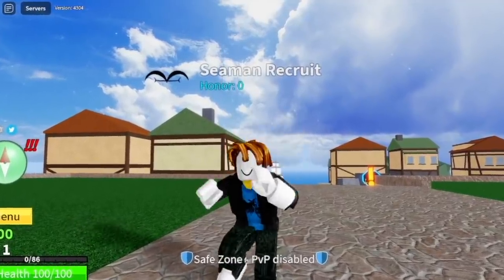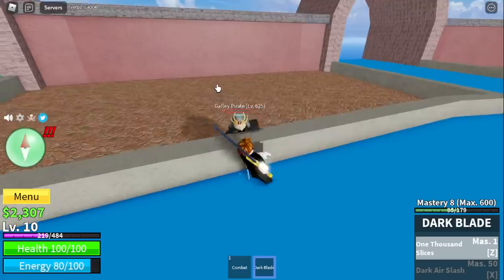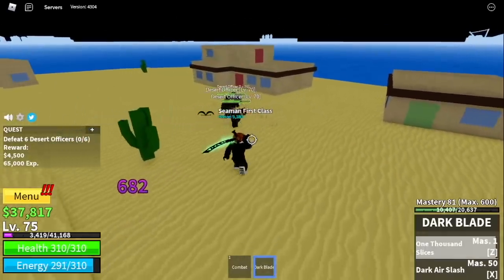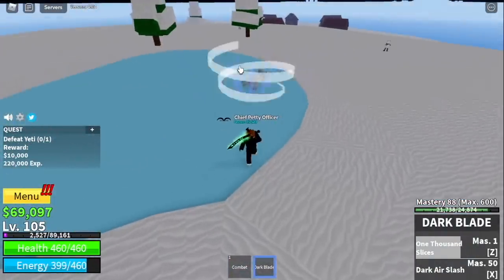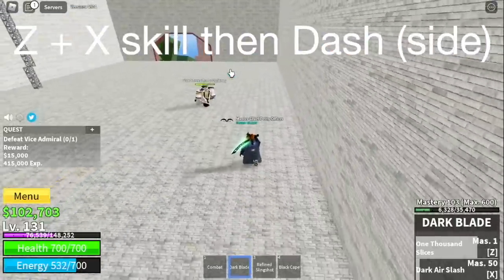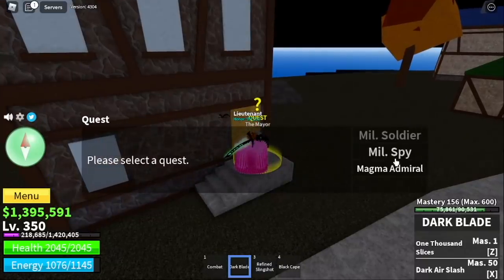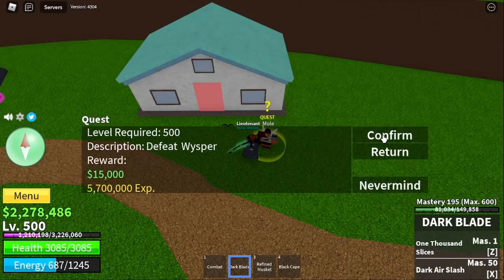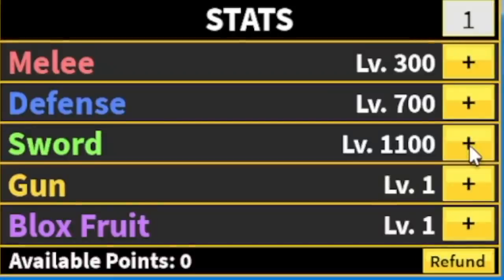Lvl1 Noob gets DARK BLADE, Reaches 2nd Sea| Roblox | Bloxfruits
Noob to Pro (1-700) using Dark Blade in Bloxfruits| Roblox.